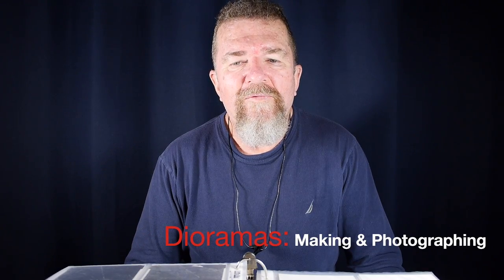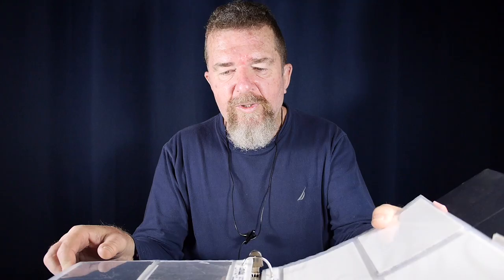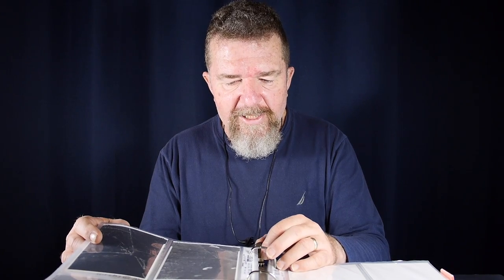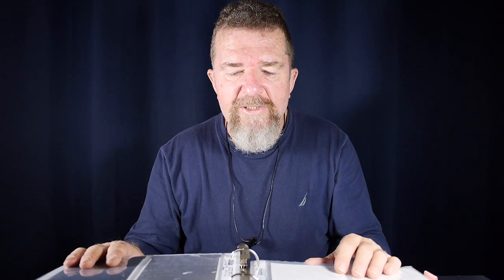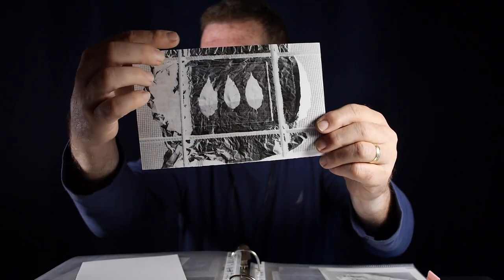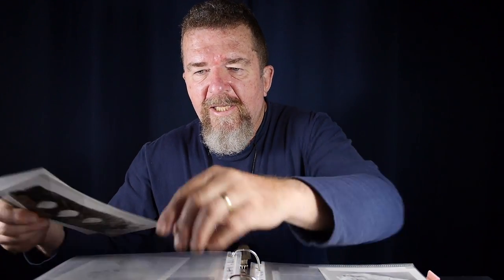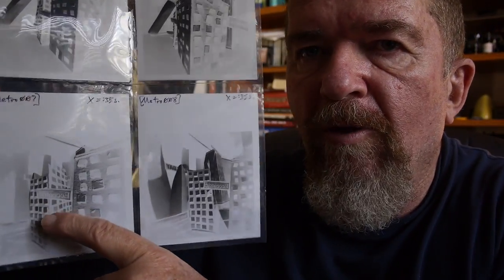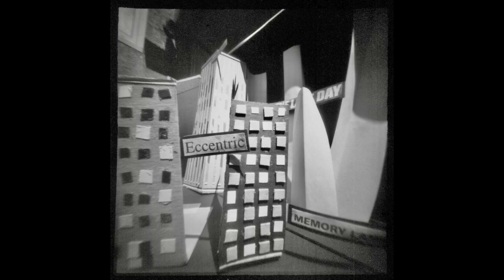Dioramas: Making & Photographing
Joe has been combining model and miniature set-making with photography, resulting in intimate images of unique, imaginery worlds. Watch as Joe creates a diorama from scratch, then photographs it with a large format camera onto paper negatives.